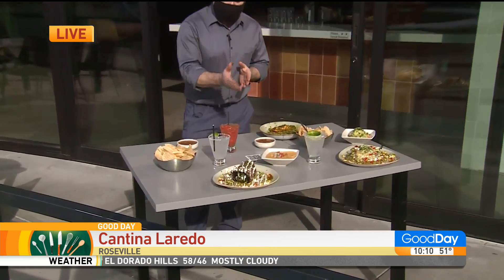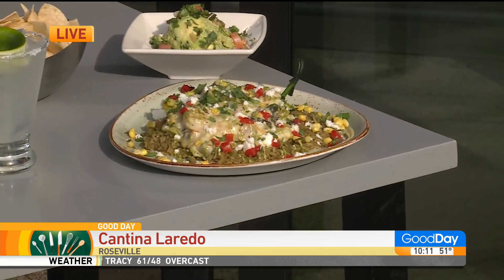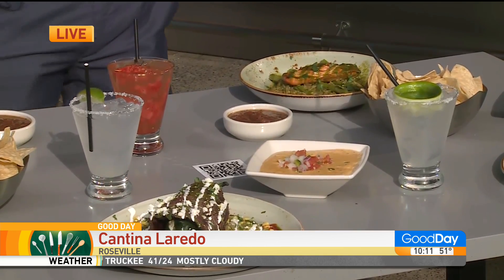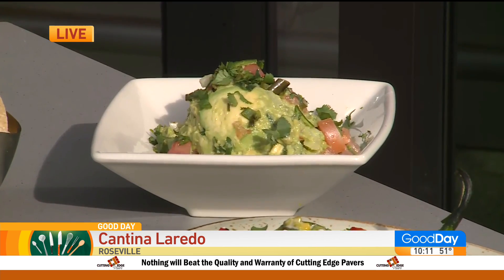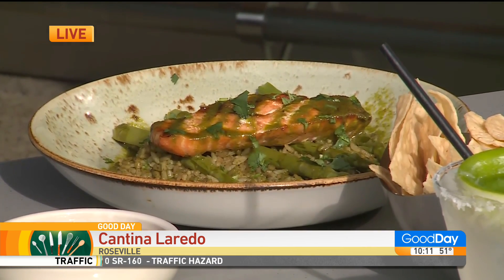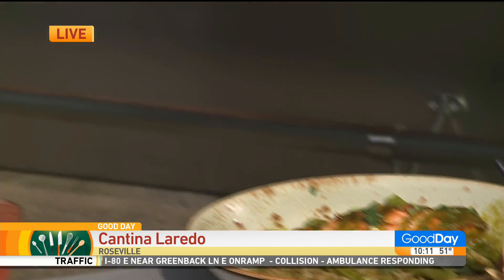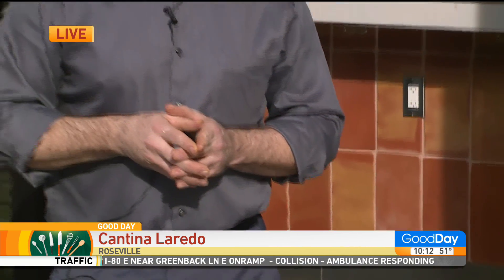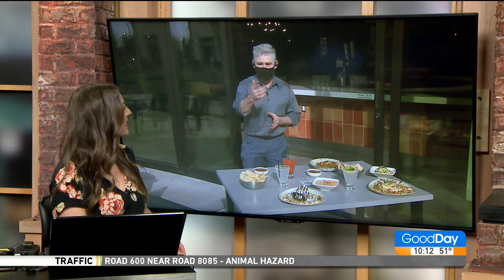Outdoor Dining at Cantina Laredo!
Enjoy the mild weather outdoors and support a local business in Roseville! Dina is talking with Jose Navarro from Cantina Laredo in the Roseville Galleria, checking out the menu!